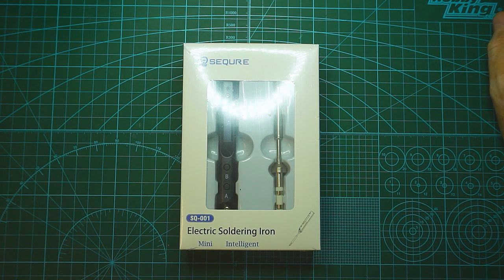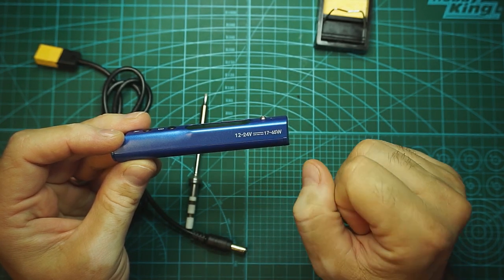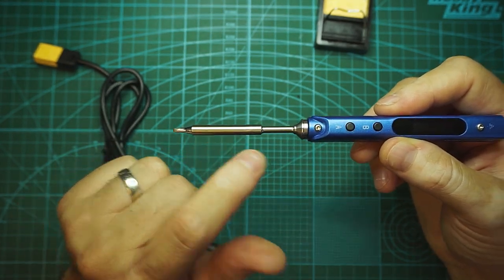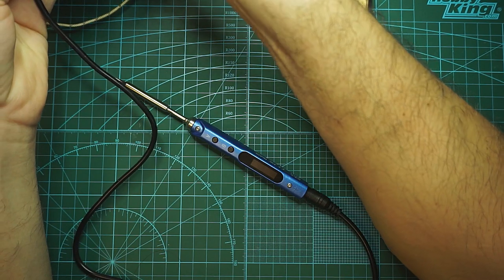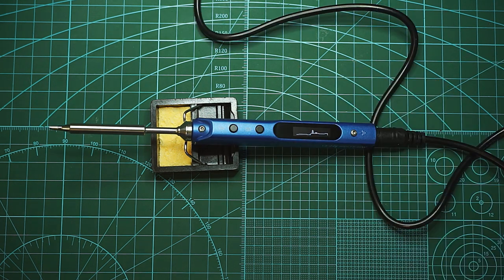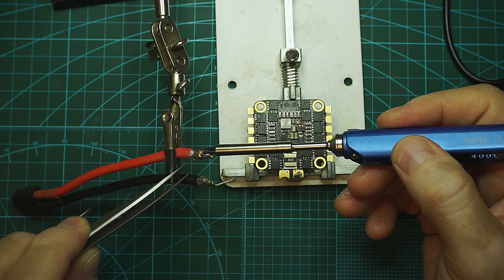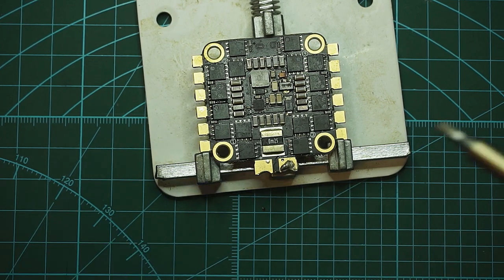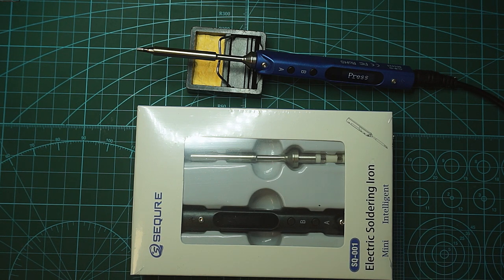Portable Soldering Iron REVIEW & GIVEAWAY (Sequre SQ-001)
In this video, I am testing out the Sequre SQ-001 portable soldering iron. I will give one away to one of you!
PS: shipping is paid by the winner.